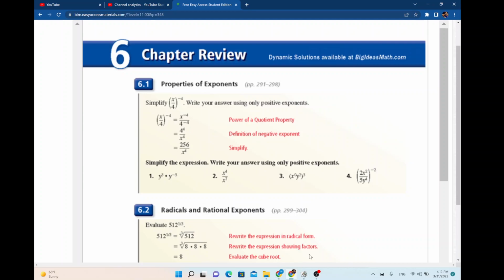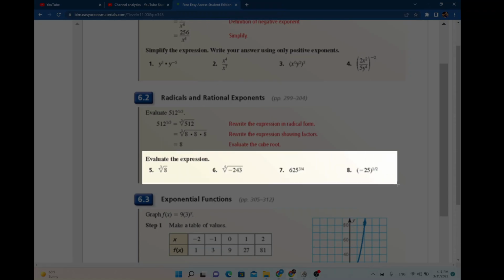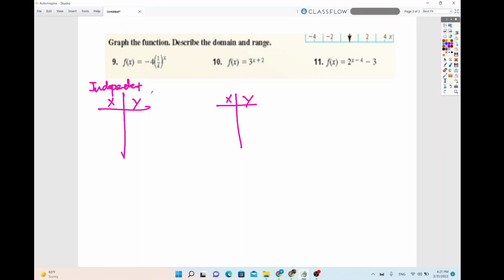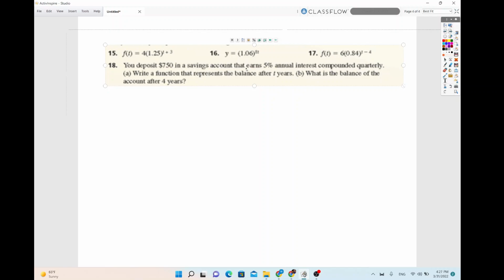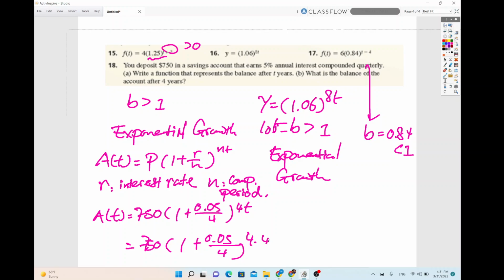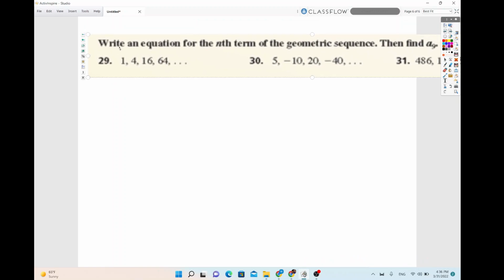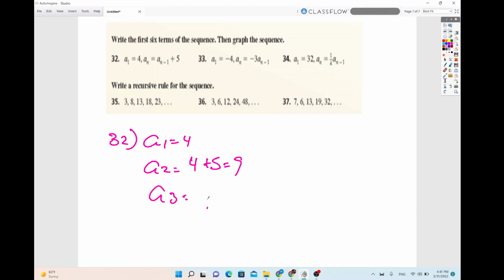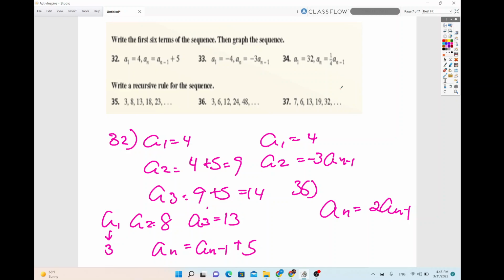6-7 2025 High School Algebra I Chapter 6 Exponential Functions and Sequences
For those students do have hard time with exponential functions and geometric sequences in Algebra I, please watch this entire video to recap all the contents you are missing.